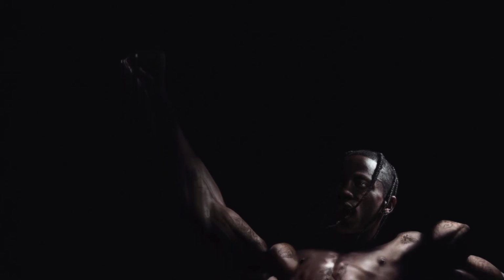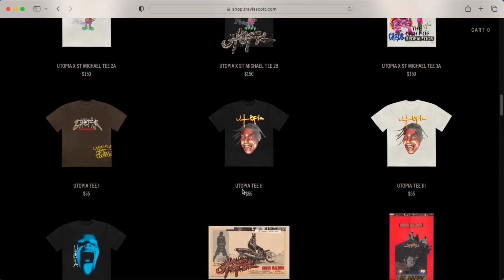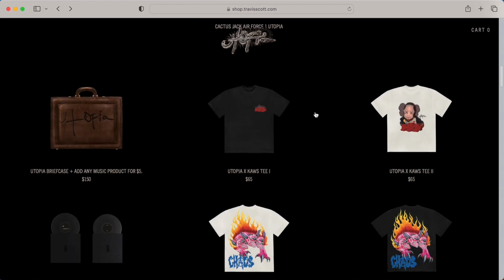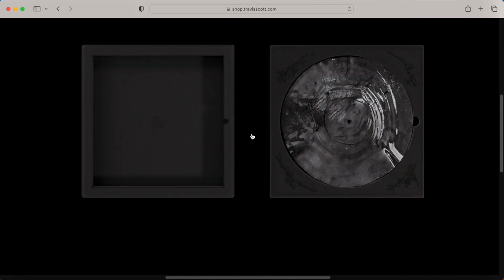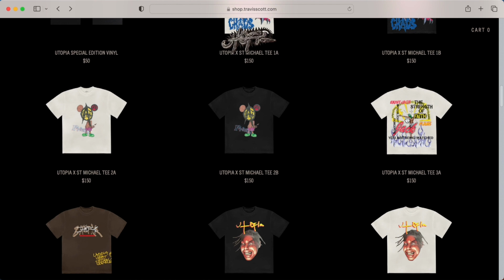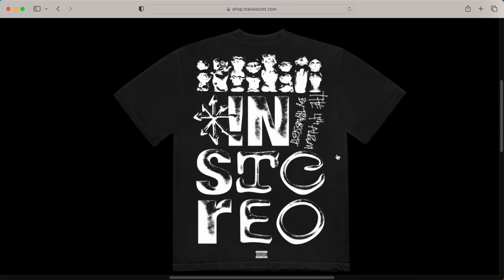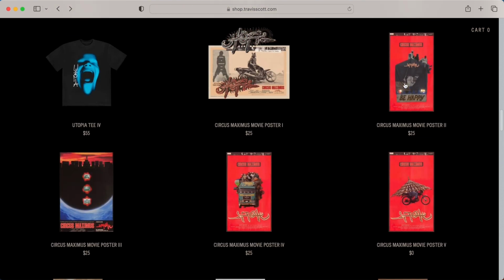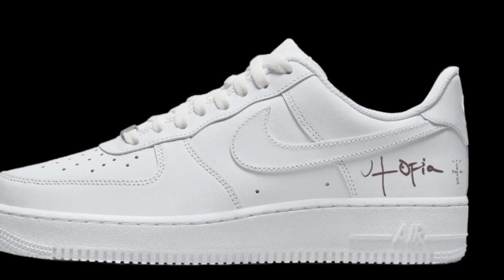Utopia Merch Update - Travis Scott Air Force 1?!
What's Cooking Everyone?!

WELCOME TO UTOPIA! The album has finally dropped and it is a CLASSIC!  With the release of Utopia, Travis uploaded some new Utopia merch tonight featuring a Utopia x Kaws Collab and more!  Travis Scott Nike Air Force 1 on the way too?!!

Let me know your favorite song off of Utopia!

Thank you for Cooking with The Kitchen!